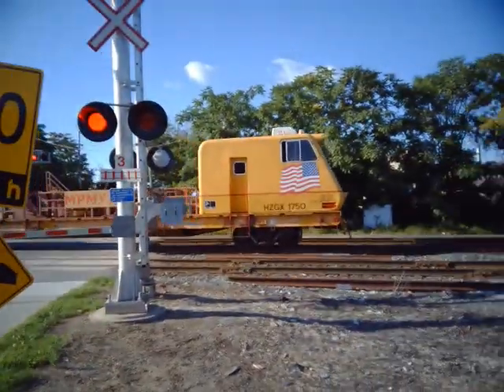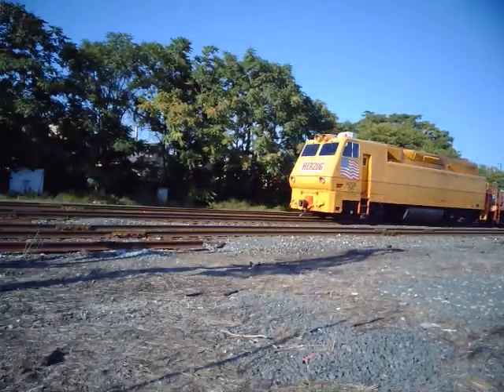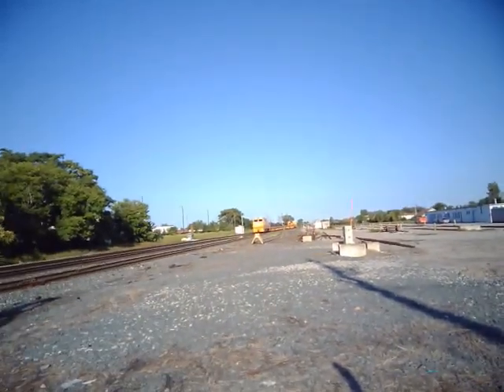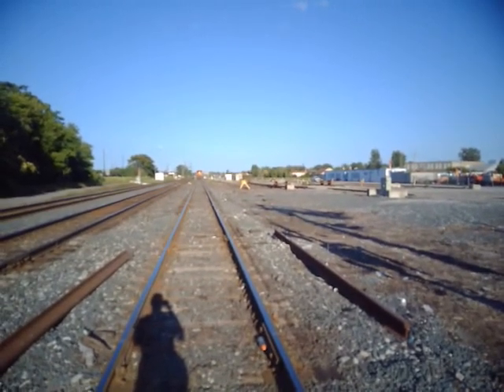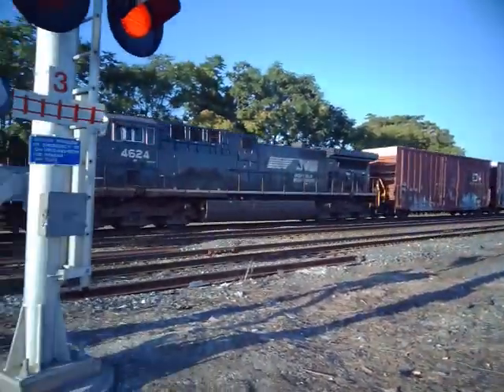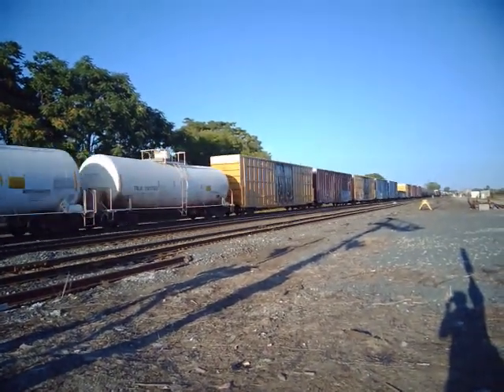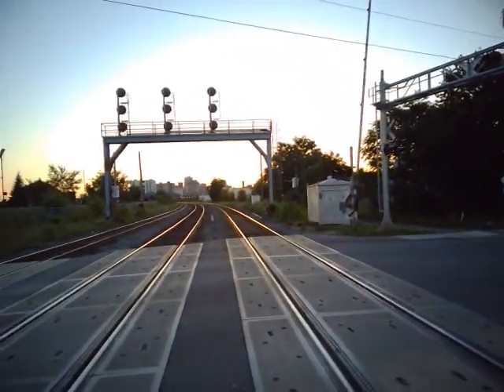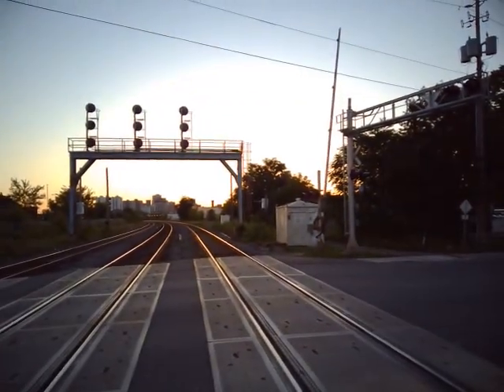Railfanning At The Dundas Sub on Rectory St London ON August 31 2023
Train 1 a Herzog Work Train
Train 2 CN A435 Backing Up With 5650 and 2651
Train 3 CN M397 With CN 3011-NS 4624 and Mid DPU NS 4424
Train 4 VIA 78 With VIA 904
Train 5 VIA 75 With VIA 6438